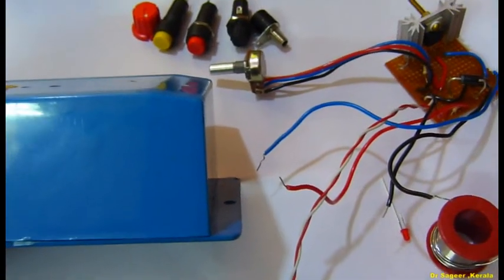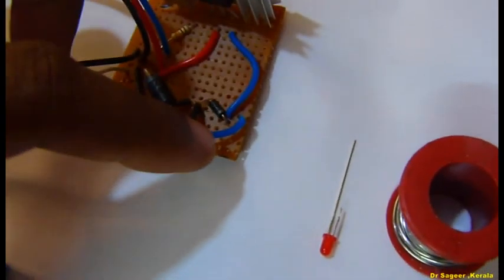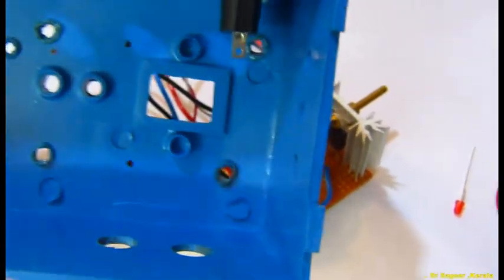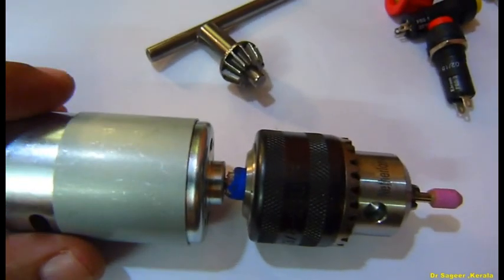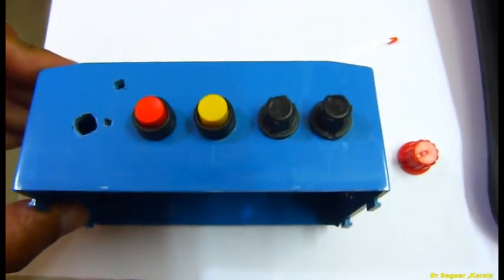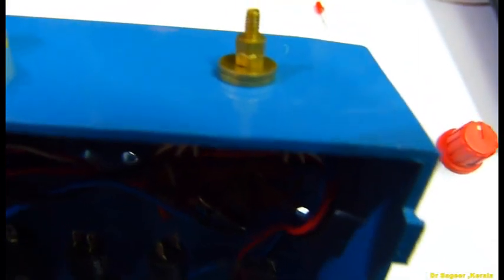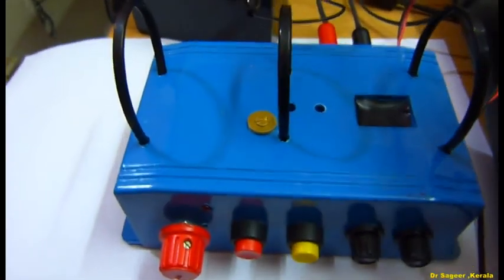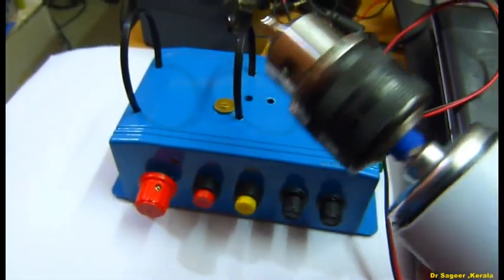DIY DC POWER DRILL WITH SPEED CONTROL UNIT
My New Electronic Project -Easy to make Simple But Very Useful DC Power Drill with MOSFET Speed Control Unit . I Have Composed and Played the Background Music Using The Mesmerizing Indian Classical Hindustani and Karnatic Diaphragm Instrument Called ' Tabla ". !!!